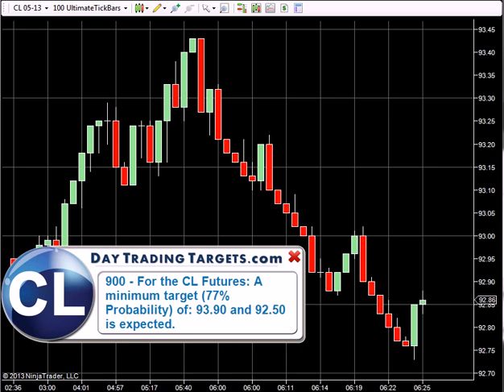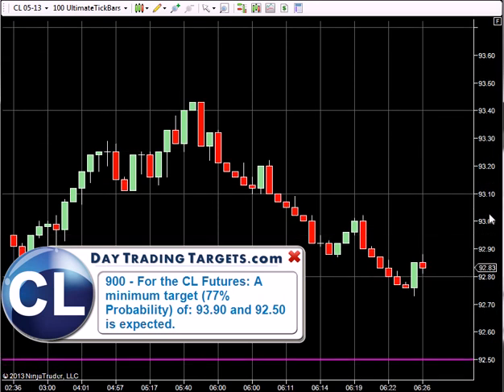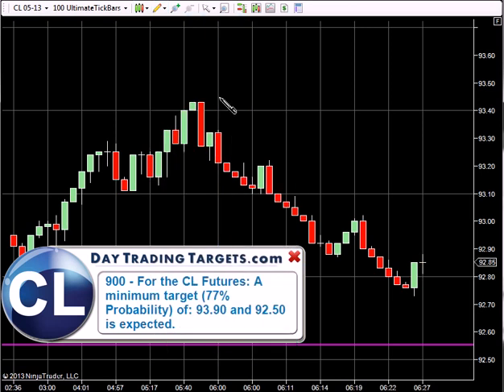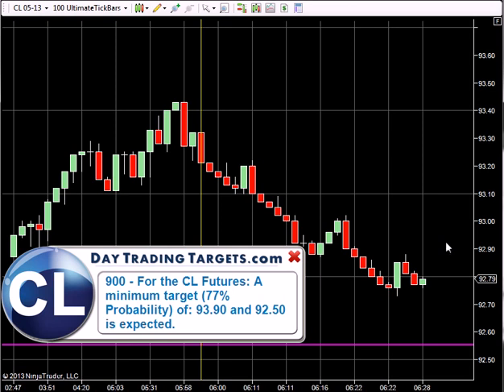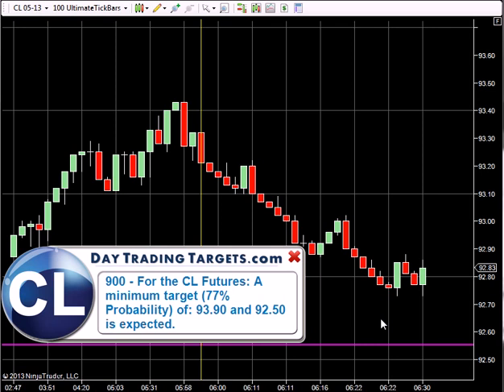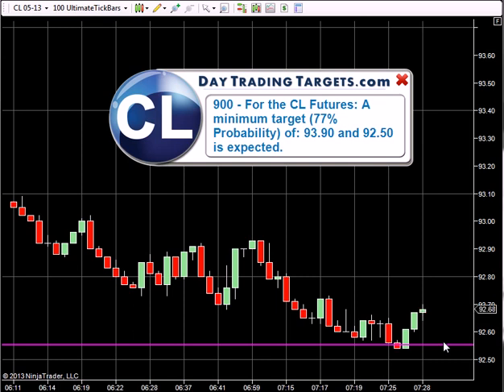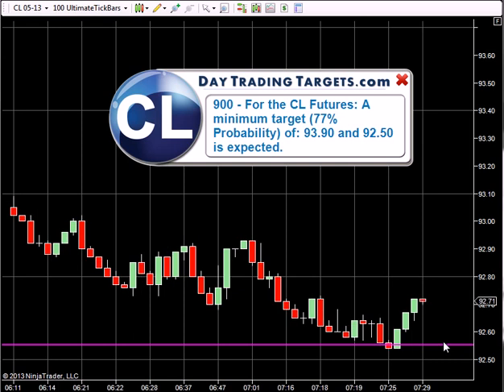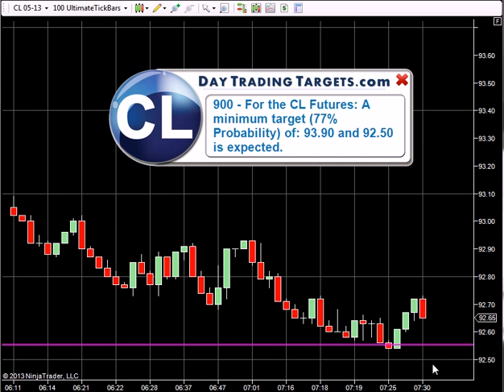Day Trading Targets Market Movement Theory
Intraday and day traders often do not fully realize how markets trade toward or away from goals. Markets behave in certain ways while there is a certain context in play. Once traders collectively have a certain belief, the market will collectively manifest that belief. Once the belief is completed, then it is a different game for traders of that market entirely. The Day Trading Targets service computes these statistical levels and provides them each day on the open. Past performance is not necessarily indicative of future results, there is risk of loss trading futures.